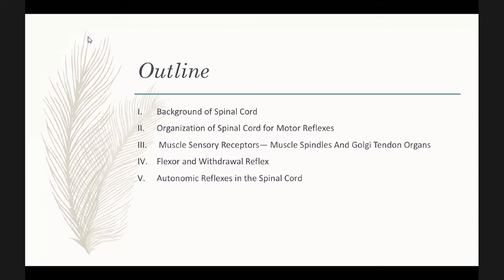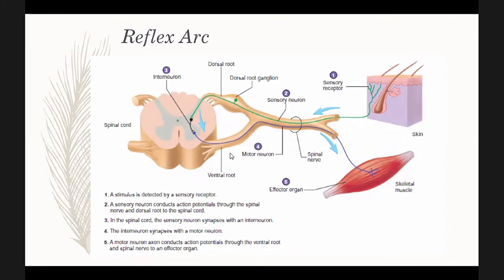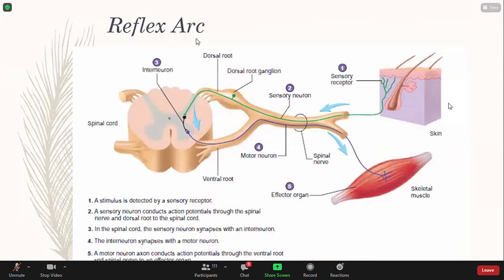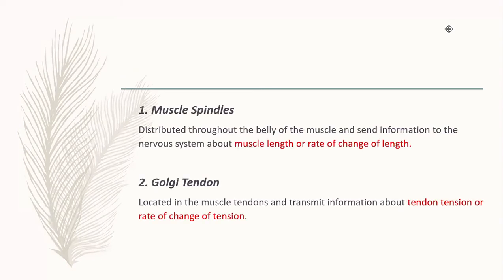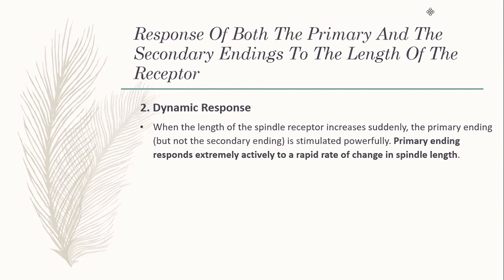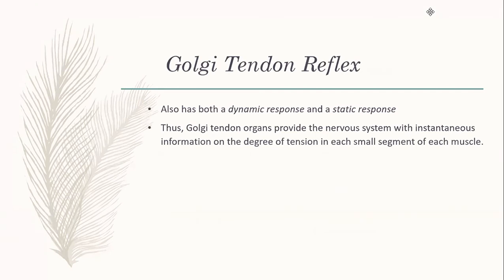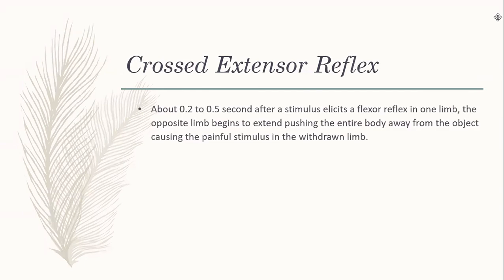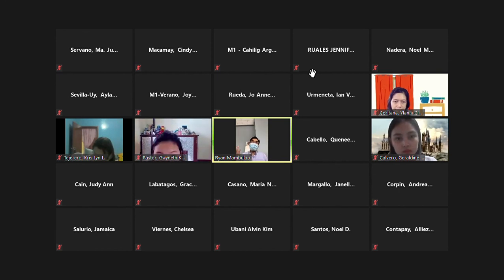SPINAL CORD MOTOR REFLEXES